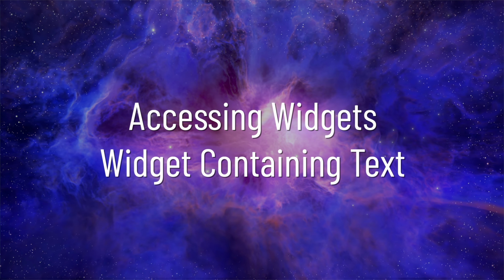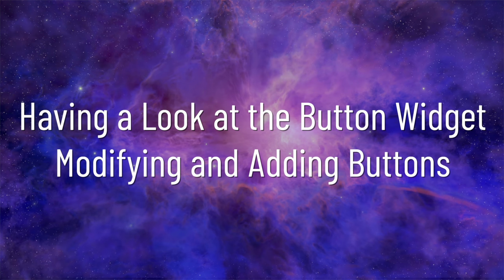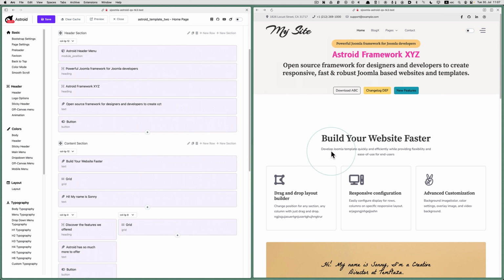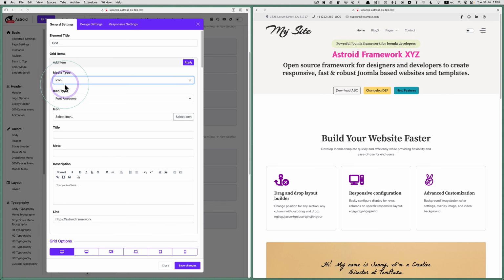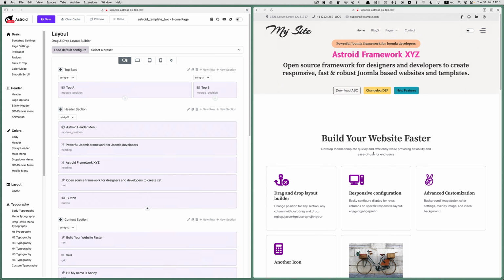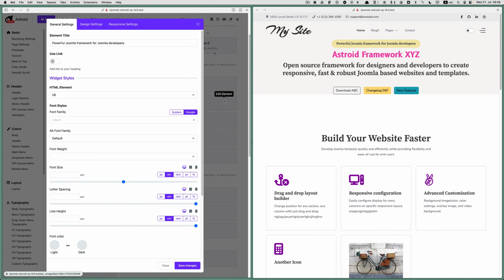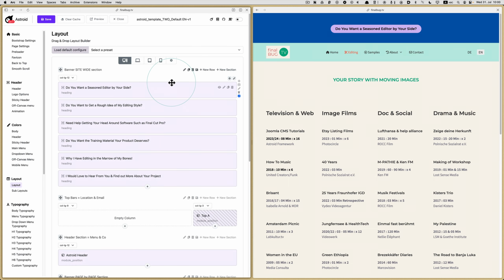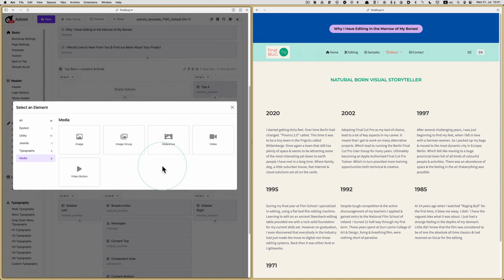Astroid Widgets - Text, Buttons & Grids for Joomla Sites - AWD-Pt.04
Most Joomla builders reach for plugins the moment they need a custom element. Astroid Widgets make that reflex unnecessary — and understanding them changes how you design from the footer up. 👀

Because the professional design elements that used to require paid extensions are already built into Astroid. You just need to know where they live.

Here's your game plan:

00:00 - Introduction to Widgets & Disclaimer
01:16 - Accessing Widgets Widgets Containing Text
02:48 - Modifying & Adding Button Widgets
04:36 - Grids Adding Icons & Images
08:36 - Appendix: Astroid 3.0.12 & Beyond

Why this works:

Widgets sit inside the Layout Section introduced in Part 3 — they are the mechanism that turns a layout row into a designed element. Text widgets, button widgets, grid widgets: each one replaces a class of plugins most builders assume they need. Part 4 shows you the full toolkit before Part 5 moves into article-level design.

The version note in this episode matters. If you are running Astroid 3.0.12 or later, some widget options have expanded. The appendix covers what changed.

Breakthrough Concepts

Widgets as a Plugin Replacement Strategy
The default assumption in Joomla development is that custom design elements require third-party plugins. Astroid Widgets challenge that assumption directly. Text headers, background image overlays, button call-to-actions, and icon grids are all available natively — which means cleaner installs, fewer update conflicts, and no licensing costs.

Menu-Based Widget Visibility
Widgets in Astroid are not sitewide — they are controlled through the Layout Section, which means they can be shown or hidden on a per-page-type basis using the same menu assignment logic from Parts 1 and 2. A widget in the footer can be exclusive to the homepage. Understanding this connection is what makes Widgets genuinely powerful rather than just cosmetic.

The Grid System as a Layout Layer
Astroid's grid widget is not just for icons. It is a flexible container for images, text blocks, and visual content arranged in configurable columns. Designers who understand this stop fighting Joomla's default content presentation and start using the grid as a proper design tool.

Series Navigation

📺 Joomla Astroid Mastery - Complete Web Design Integration

Part 1: Master Astroid Templates & Layouts
Part 2: Maximize Joomla Menus & Astroid Headers
Part 3: Explore the Creativity of Astroid Layouts
Part 4: Widgets - The Secret Sauce for Joomla Integration ◀ YOU ARE HERE
Part 5: Next-Level Astroid Article Options
Part 6: Astroid Article Types - Everything You Need to Know
Part 7: Advanced Joomla and Astroid Article Integration
Part 8: Mastering Astroid Mega Menus
Part 9: Elevate Joomla Navigation with Fine-Tuned Mega Menus

Support & Resources